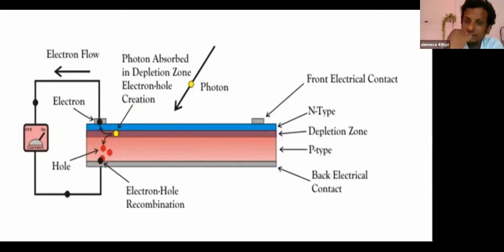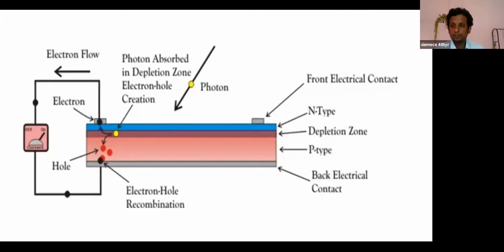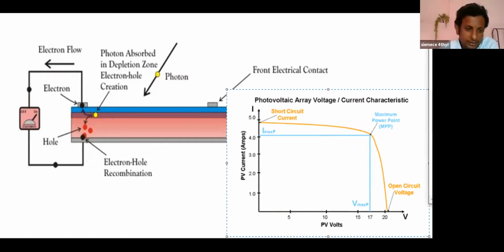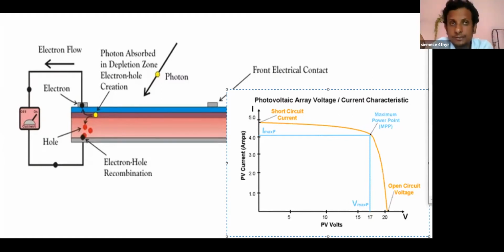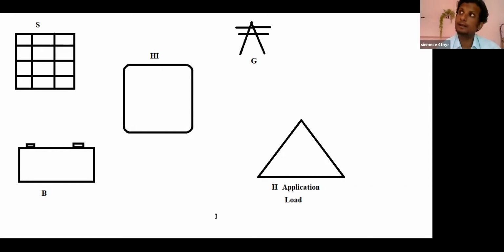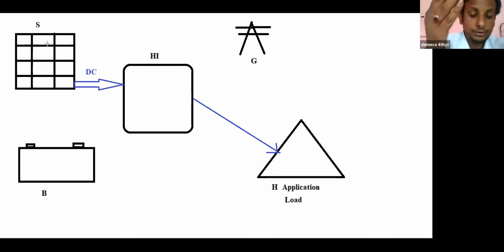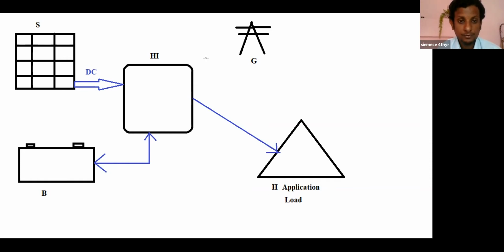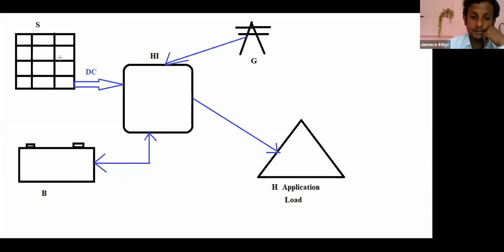EC 802 C | Mr. Krishanu Mitra